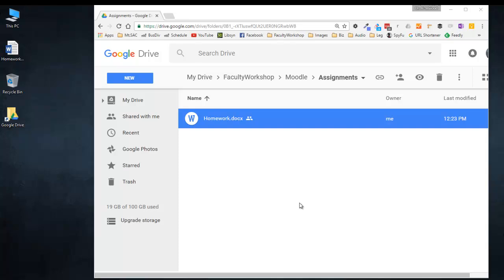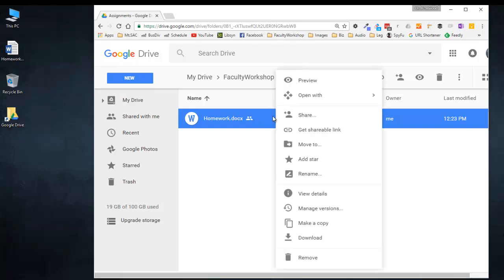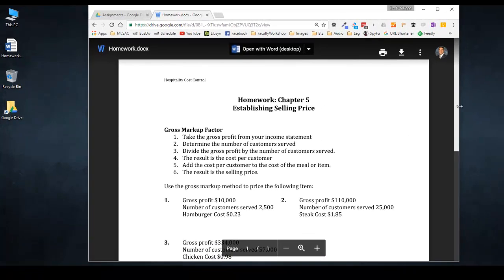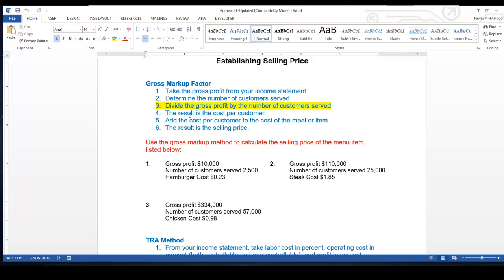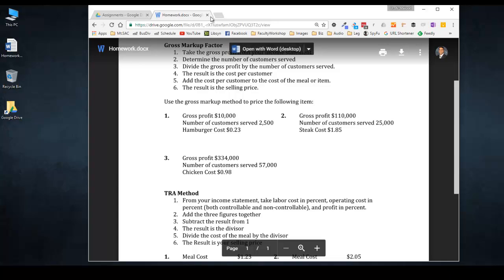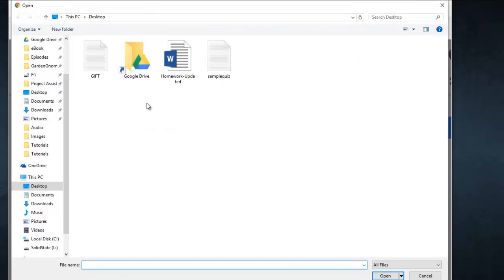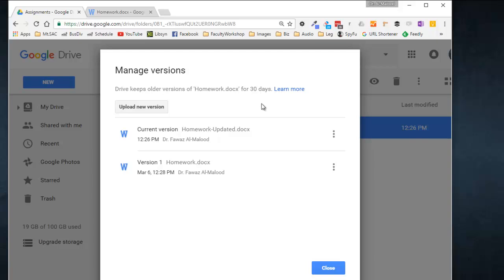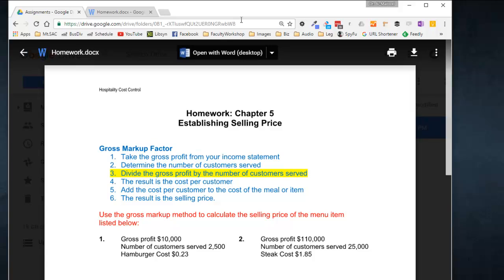How To Replace A Shared File Without Changing Shareable Link in Google Drive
STEPS:
1. Right click on the shared file in Google Drive.
2. Select  "Manage Version"
3. Click "Update new version"
4. Browse your computer for the replacement, select it, and then click  "Open"
5. Click "Close"

Artist: Stephan Siebert
Title:   When